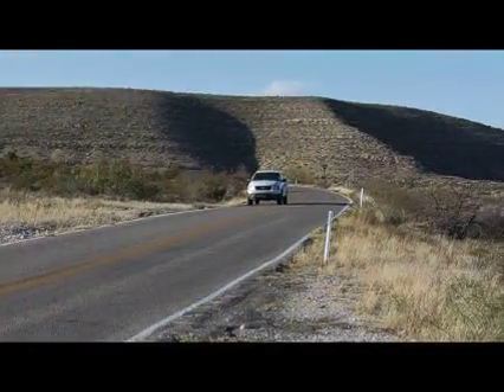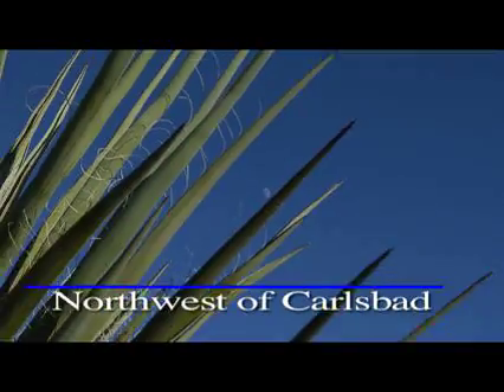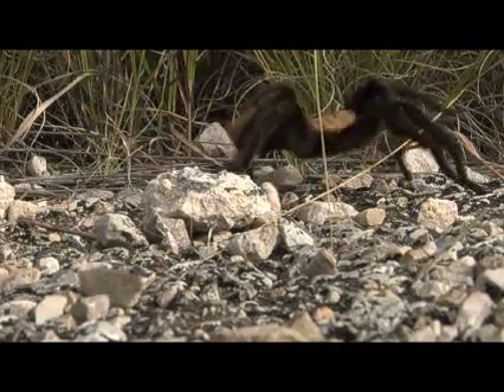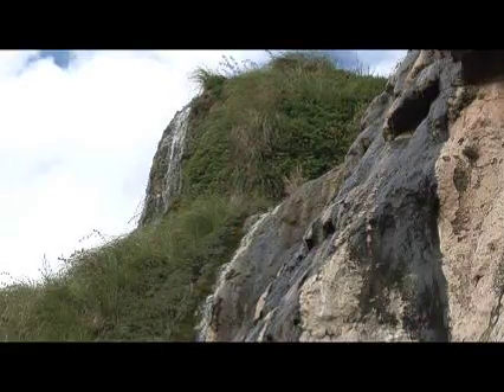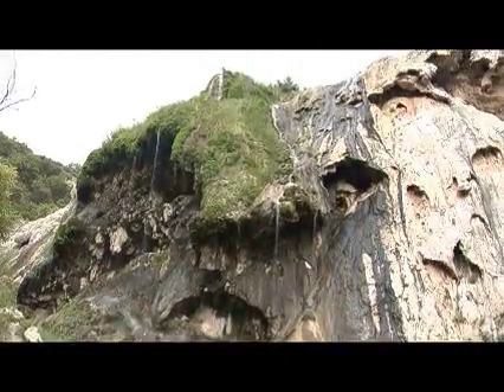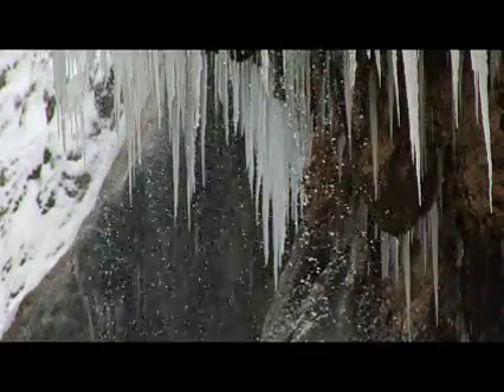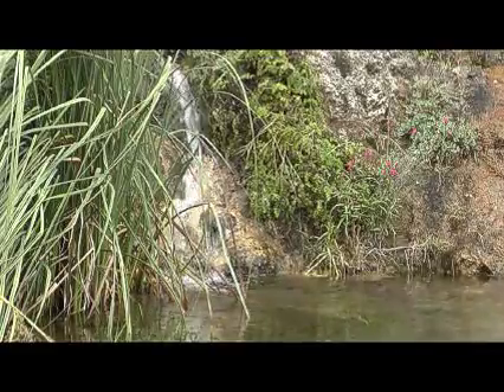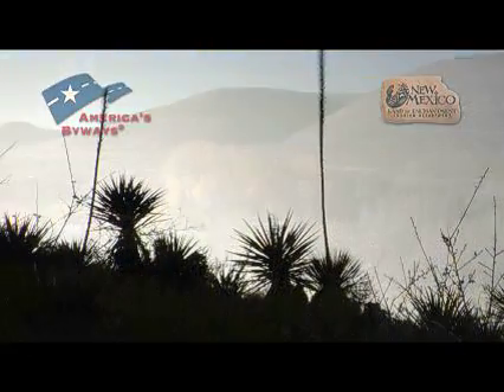Guadalupe Backcountry Scenic Byway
This scenic drive, featuring waterfalls and wildlife, takes you through the wild backcountry of southeastern New Mexico. It is one of New Mexico's 26 Scenic Byways.